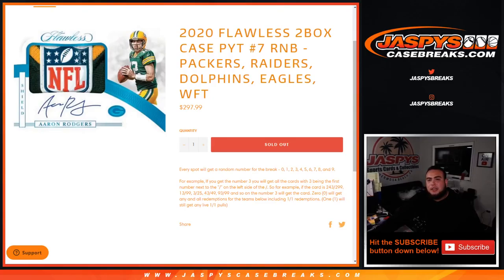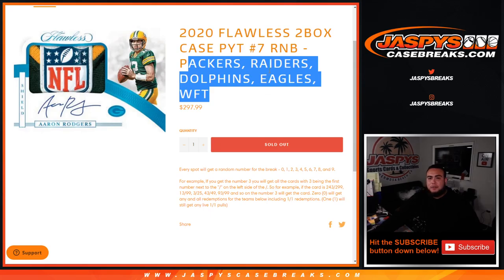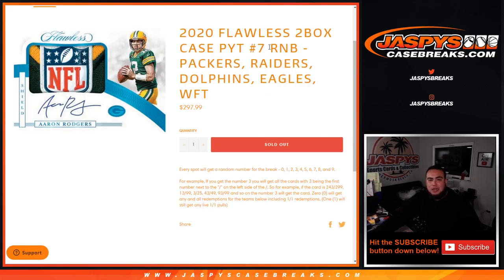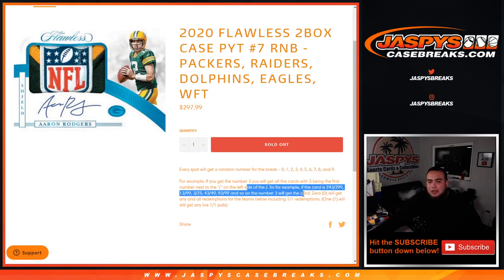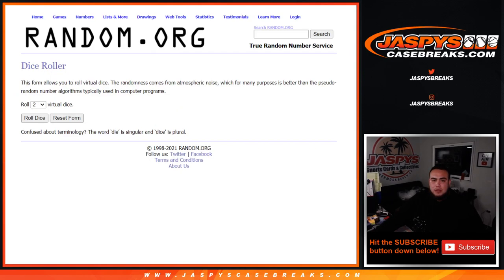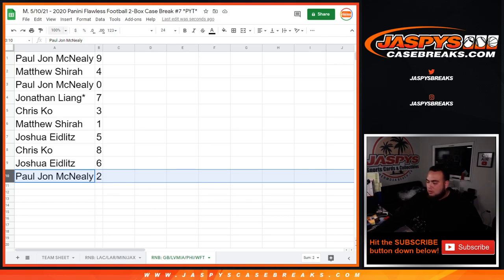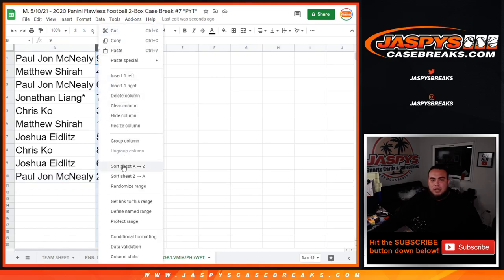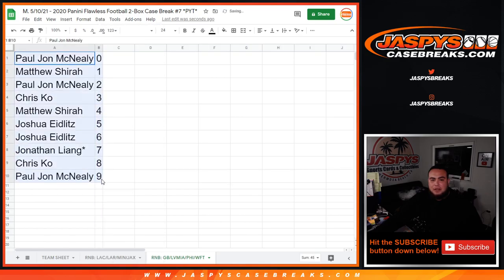M. 5/10/21 - RNB - PACKERS, RAIDERS, DOLPHINS, EAGLES, WFT - 2020 FLAWLESS 2BOX CASE PYT #7